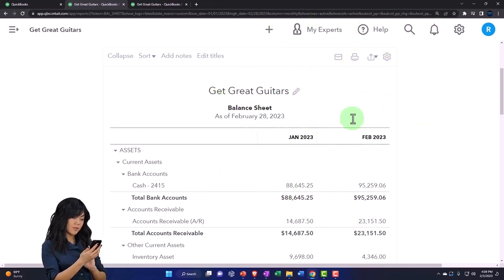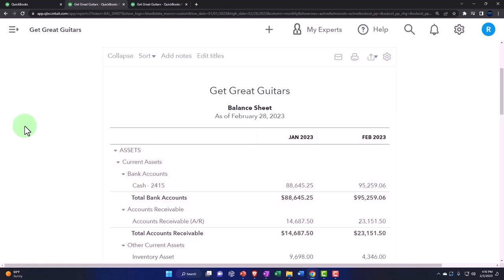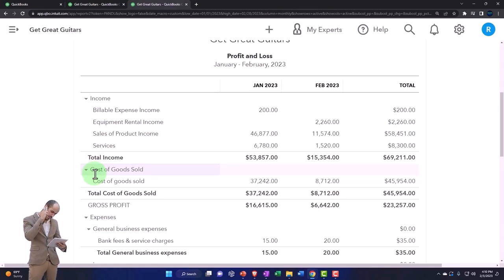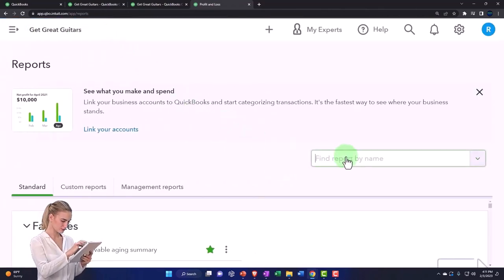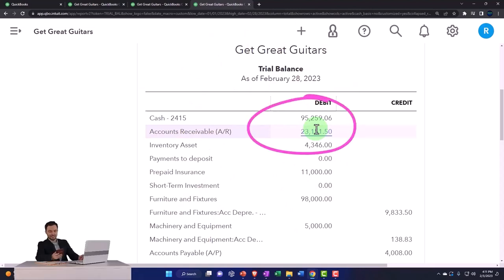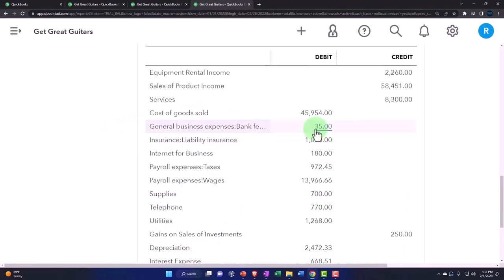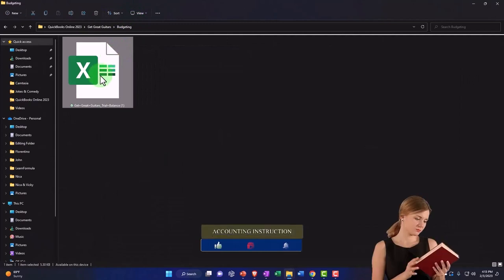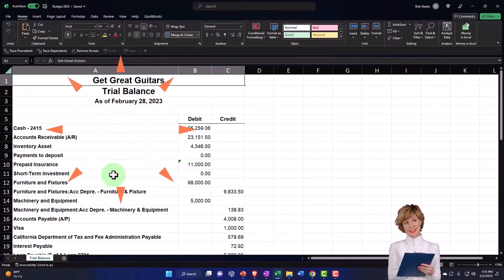Export Trial Balance to Excel to Make a Budgeted Income Statement - QuickBooks Online 2023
Export Trial Balance to Excel to Make a Budgeted Income Statement